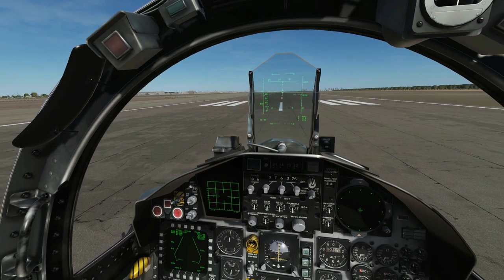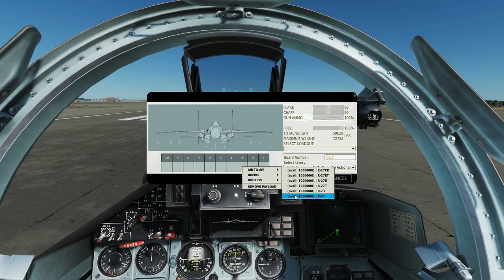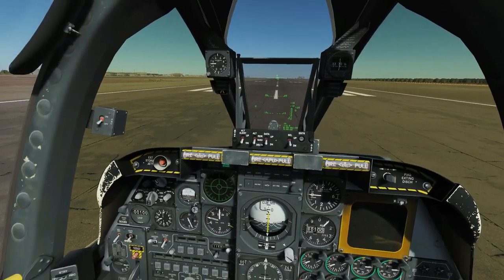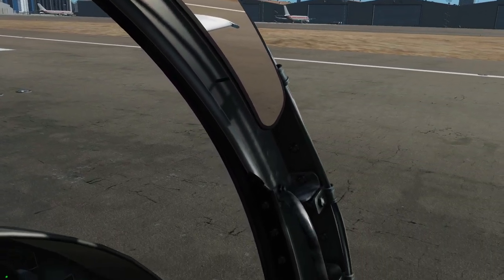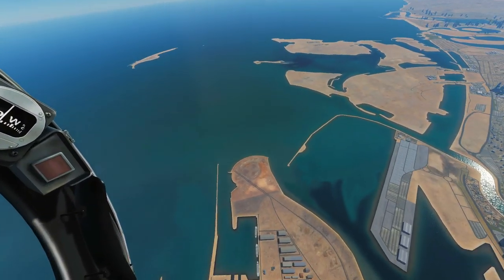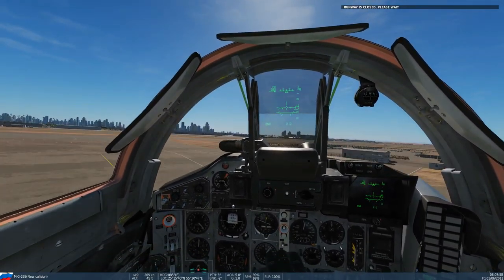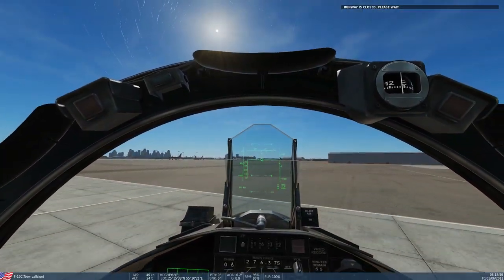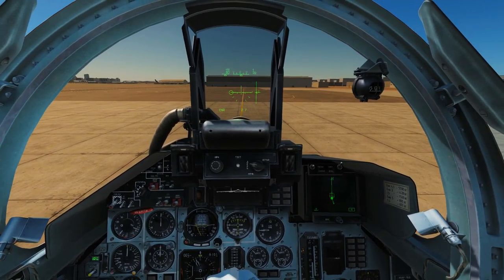DCS Module Buyer Guide Review: FC3 (F-15C, Su-27, Su-33, J-11A, Mig-29, A-10A) | DCS WORLD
0:00 Intro
4:10 Capability(Weapons, Sensors, Nav)
23:00 VFX (1-5)
40:52 SFX (1-5)
55:49 Flight Model (1-5)
59:44 Interactivity/Detail (1-5)
1:00:45 Difficulty (1-5)
1:00:53 History
1:01:51 Kinetic Performance
1:06:06 Summary